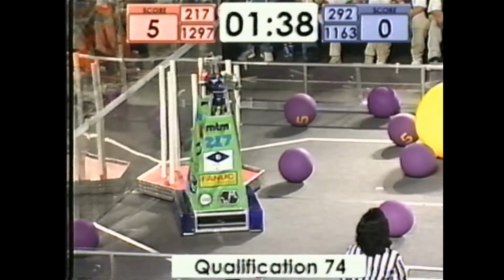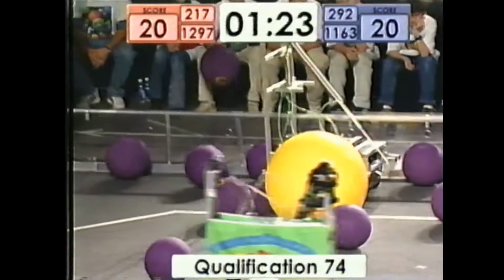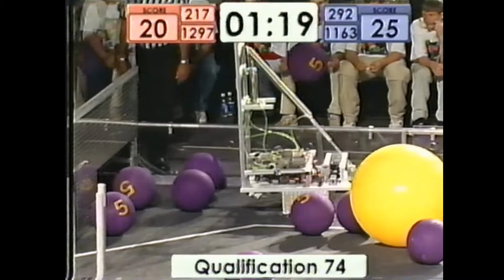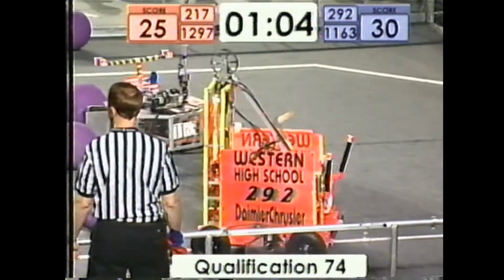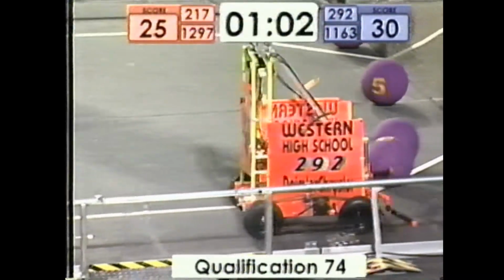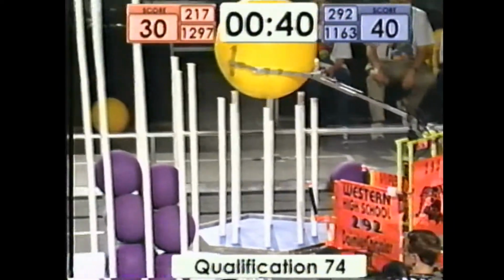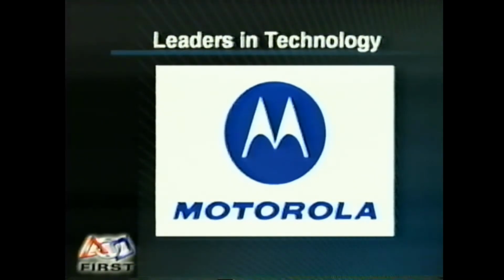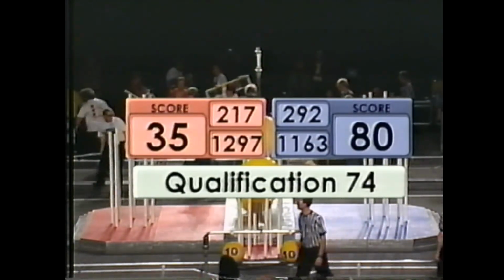2004 Midwest Q74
2004 Midwest Regional